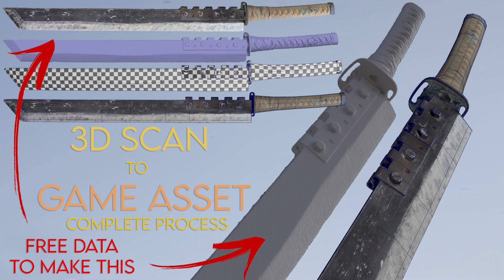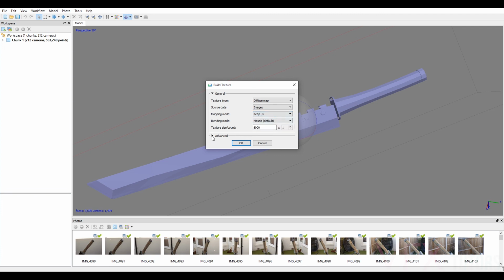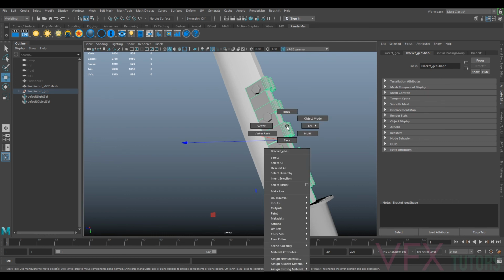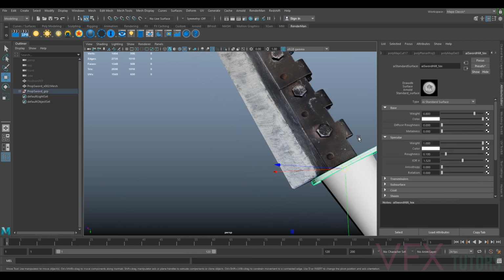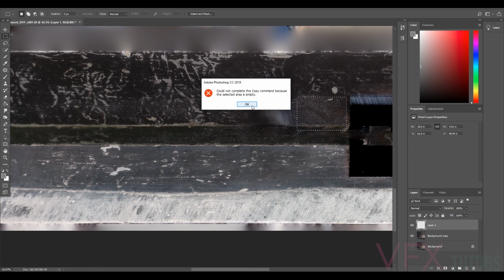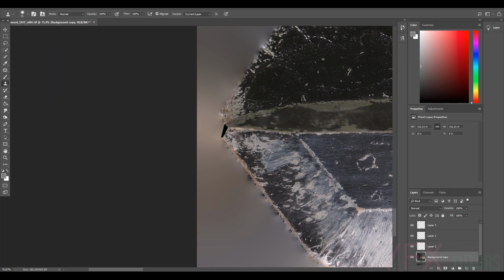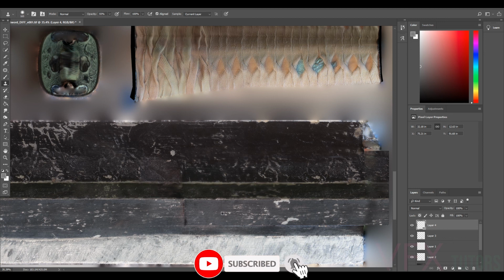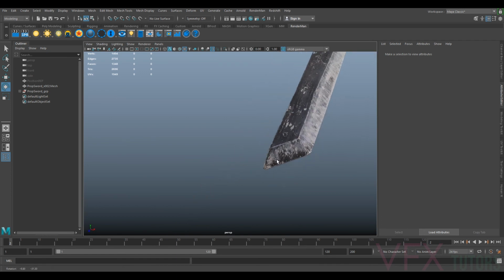Photogrammetry Tutorial: Create 3D scan Film and Cosplay Props Step By Step (PART 4)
Photogrammetry is a technique for creating digital 3D reconstructions of real-world things from pictures (i.e., 3D models). It entails taking a lot of overlapping pictures of a structure, an object, or a landscape. With the rise of immersive media and higher quality camera equipment, digital creators are reimagining photogrammetry for use in a variety of industries like entertainment, geospatial, medical, etc., and mediums such as virtual reality (VR), augmented reality (AR), extended reality (XR), and 3D printing.

I know that this technique could be hard for some people, if that's the case, worry not, I got your back. In this video, I'll show you step by step how to Create 3D scan Film and Cosplay Props, so you can follow and create your own without a problem. I hope you find this information useful.

Suggested Videos:
1. Texture Projection From a 3d Scan - How To Make Accurate Models From a Scan - Part 5